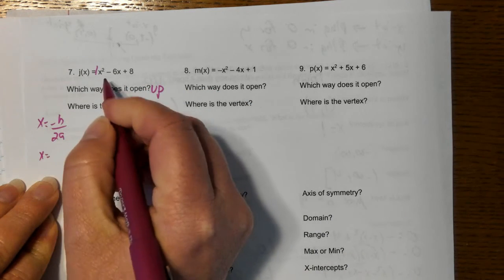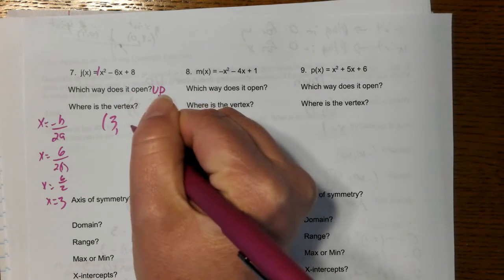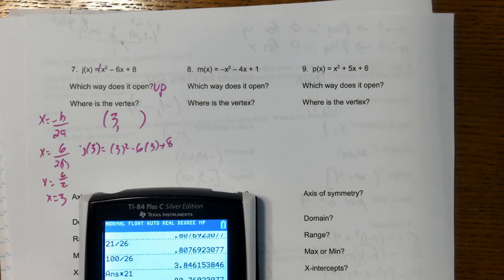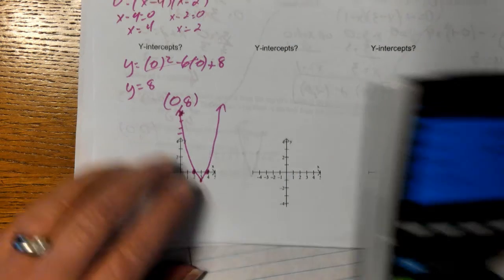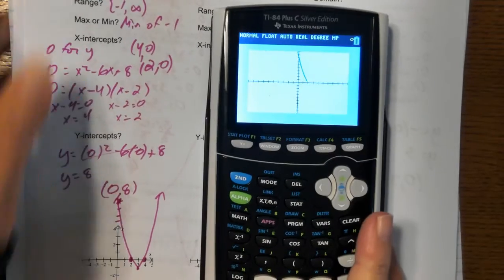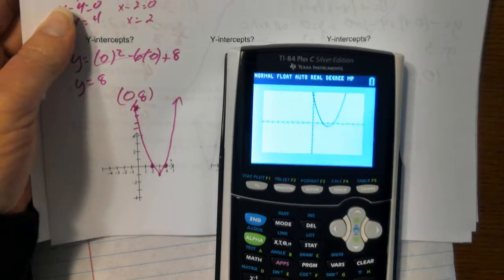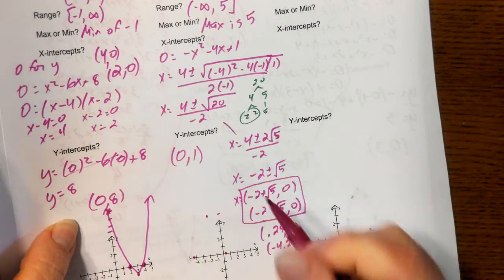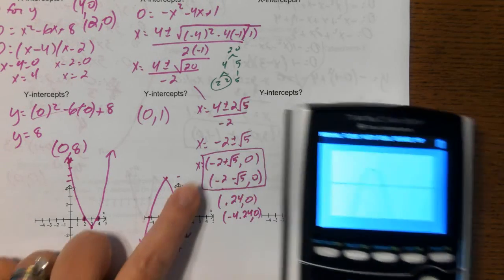3 1 Video #3 Quadratic Functions